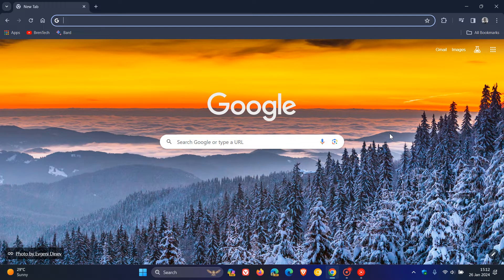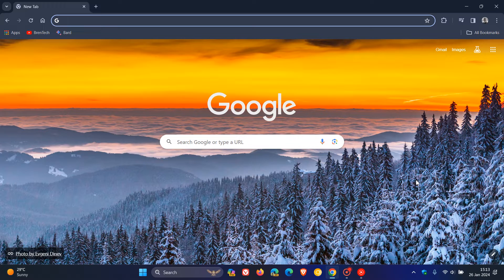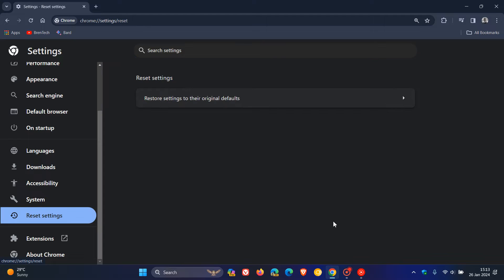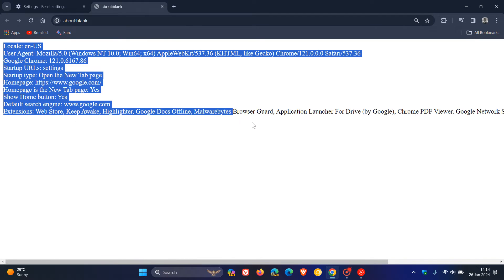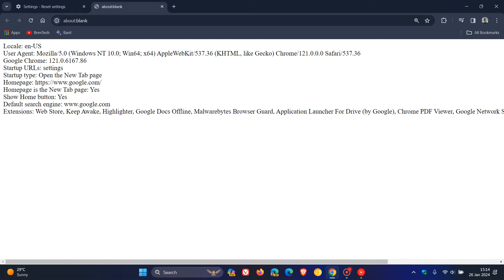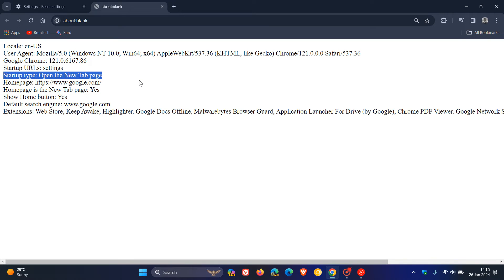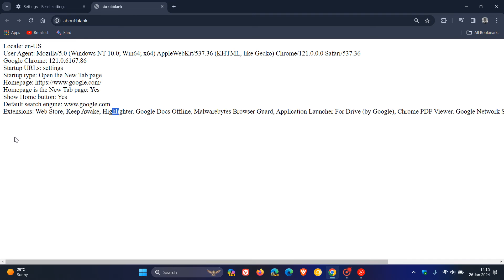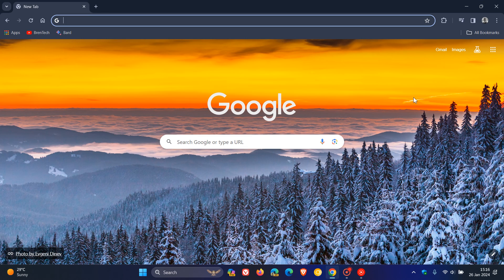Here's how to Save Google Chrome Settings to a Text Document or PDF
This is a handy solution if you want a documented way to get or export a copy of your Chrome browser's options, extensions, settings, etc.